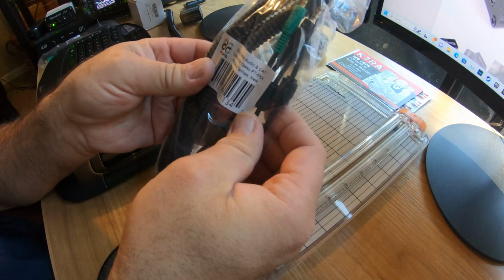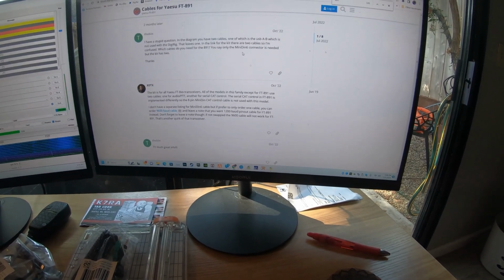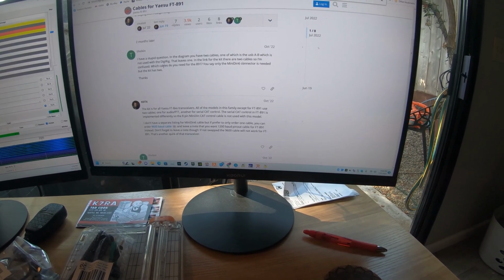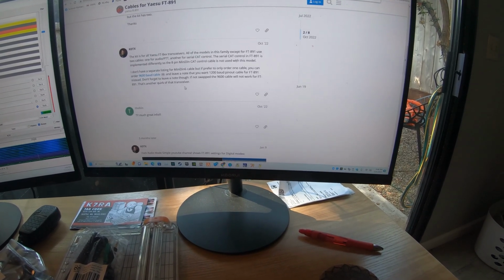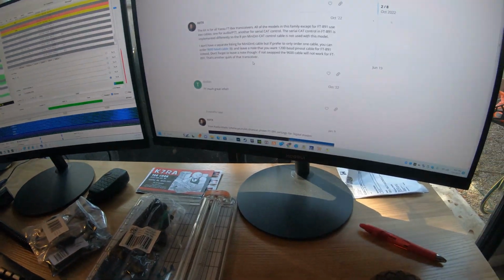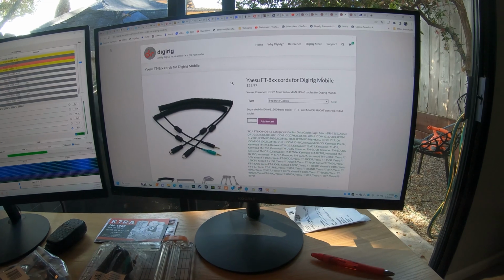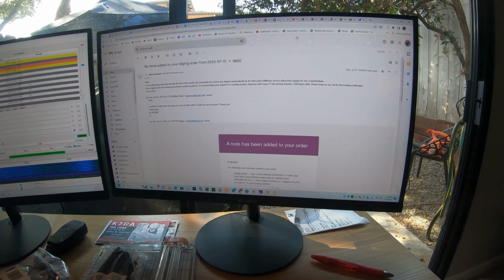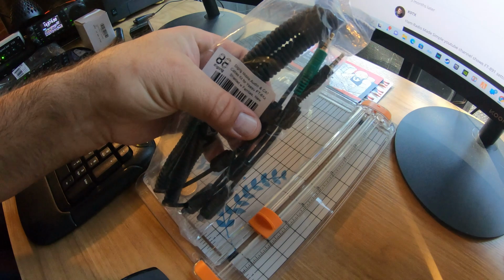DigiRig Mobile arrived for FT8 Operation with the cables for the Yaesu FT-891 & my buying experience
What's up YouTube! My DigiRig Mobile just arrived. In the video, I'm just showing what I bought, my experience in dealing with Denis, N0TX. He provided excellent customer service. I'm amazed at how small this interface is. 73 de W6OBB